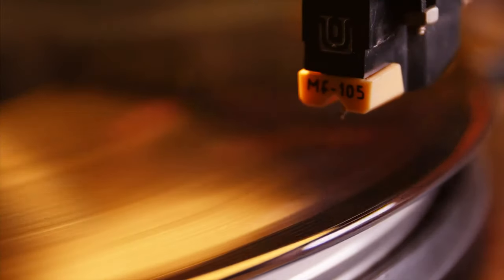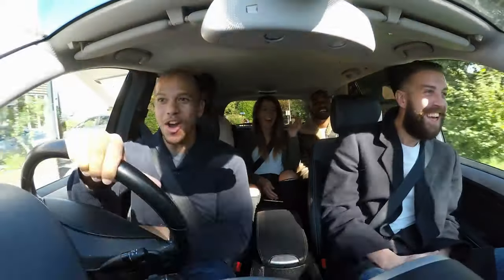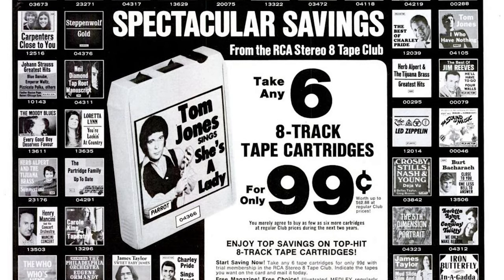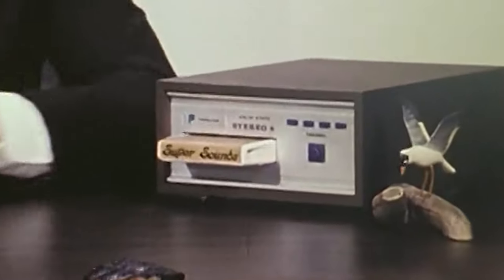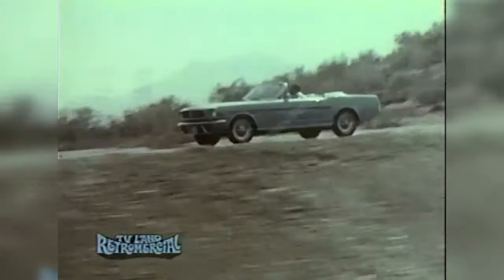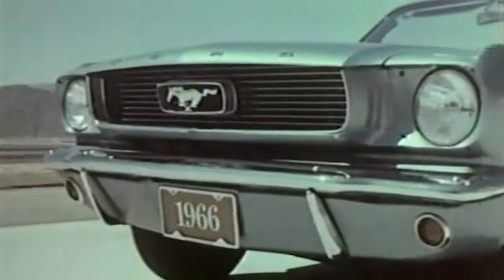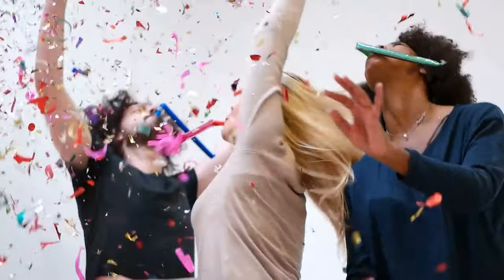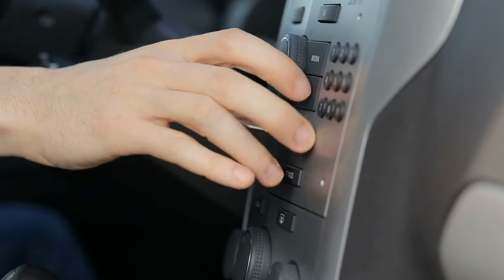What are 8-Track Tapes?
8-track tapes would enjoy their popularity throughout the 70's. In the 1980's, cassette tapes, which were actually developed by Philips in 1962, would eventually succeed 8-track tapes. The music industry deemed cassette tapes to be superior to 8-track tapes in every way and consumers agreed.

Today on Feed My Curiosity, we give 8-track tapes the spotlight and talk about what they are and the impact they had on music consumption!